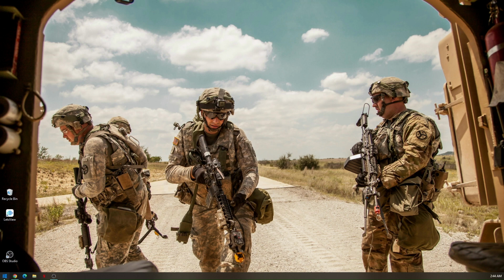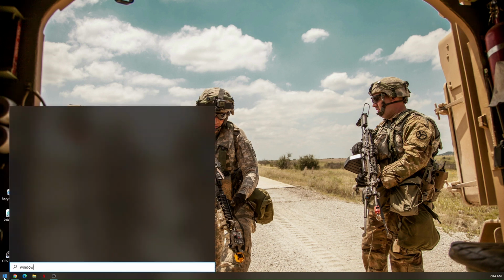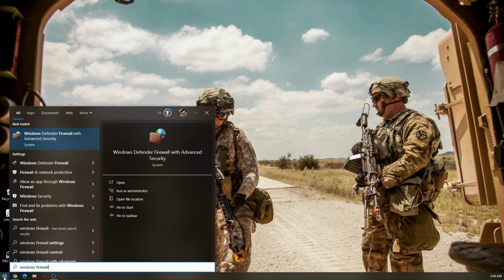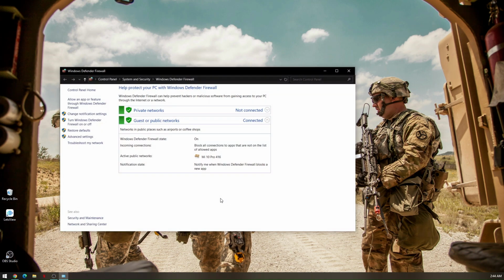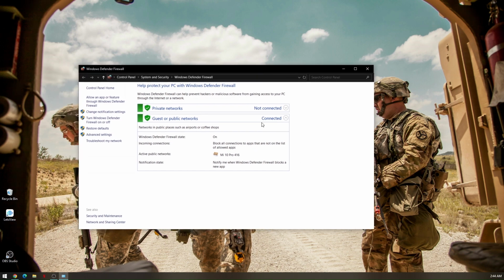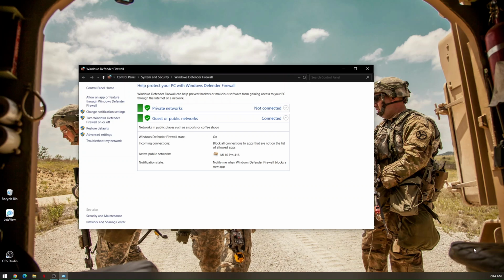HOW TO FIX PARSEC ERROR 6023 (EASY FIX 2026)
In this video, I am going to show you the full guide on how to fix Parsec error 6023 in 2026. Learn the step-by-step troubleshooting methods to resolve this error, which often involves connection issues, configuration settings, or server problems.